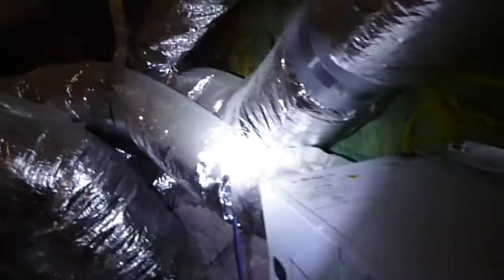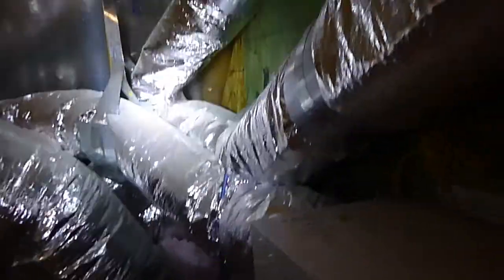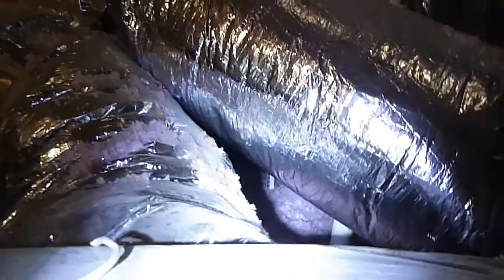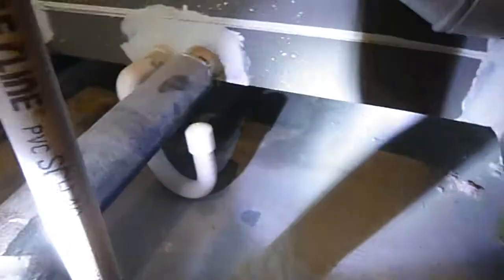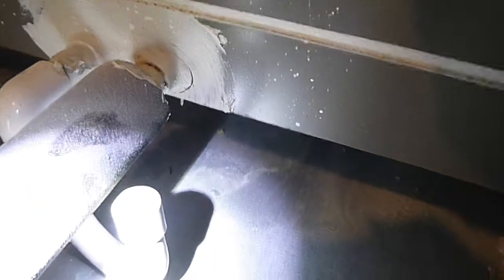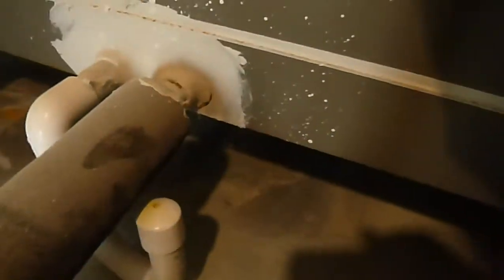1D. New Contruction Attic in N Dallas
Dirty ≈ 20 X 25 X 4" air filter at. I've been seeing secondary drain lines capped off with only a ventilation hole drilled in the top. A drain line shouldn't be reduced, however, local energy requirements might require this type of cap to help reduce conditioned air from escaping into the non-conditioned attic space.